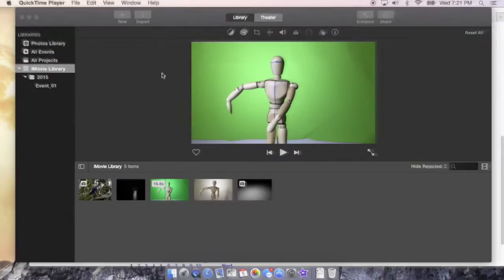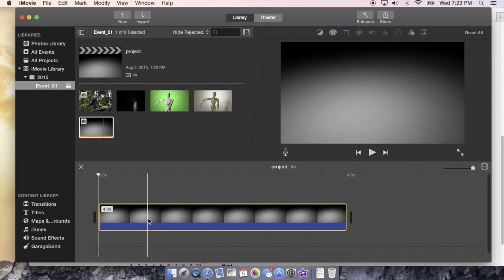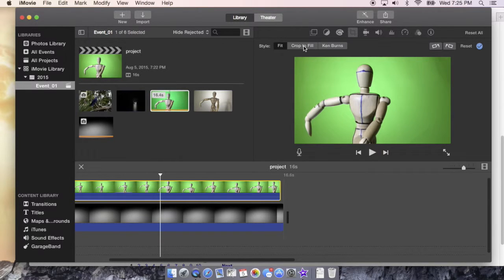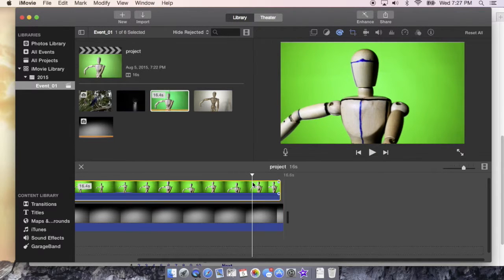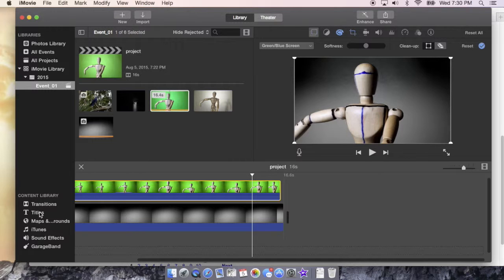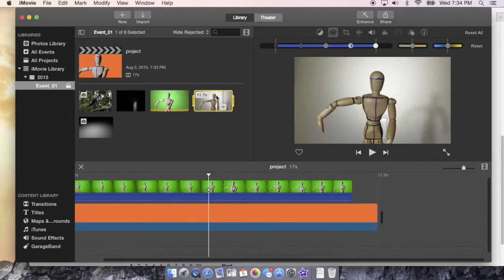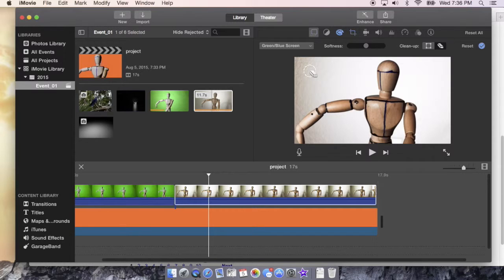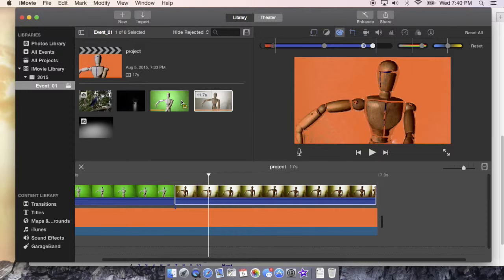iMovie Tutorial 2015 - Beginners - Green Screen - Part 2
iMovie Tutorial 2015 - Beginners - Green Screen - Part 2. Learn how to green screen in iMovie 2015 for beginners. Overlay and Remove background in your video with a green screen / blue screen or other colors and replace your background. Hope this Helps.

iMovie 2015
iMovie 11

Power Up the “Likes” to Show Your Support. Hope you all Enjoy!

OVERVIEW
WE GO OVER MANY FEATURES:
About Pixelmator effects,Blur images,Distort objects and images,Sharpen edges,Tile your compositions
Stylize images,Apply Halftone effects,Generate objects or patterns
Blur or sharpen soft areas,Darken or lighten areas,Saturate or,desaturate areas,Remove red-eye
Repair images areas,Liquify Tools,Erase similar colors
ABOUT
Pixelmator for iPad is a powerful image editor that gives you everything you need to create, edit, and enhance your images. It lets you work seamlessly between Mac and iPad. And even work effortlessly with people who use Adobe Photoshop.